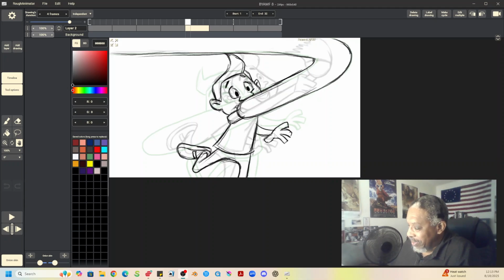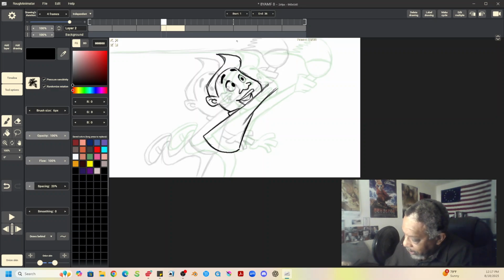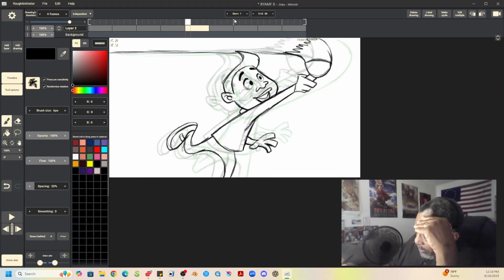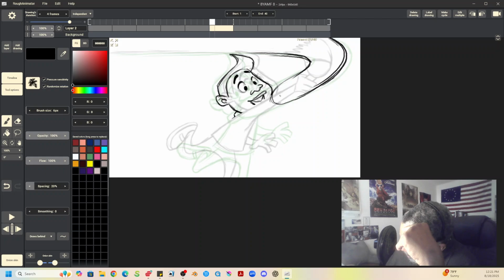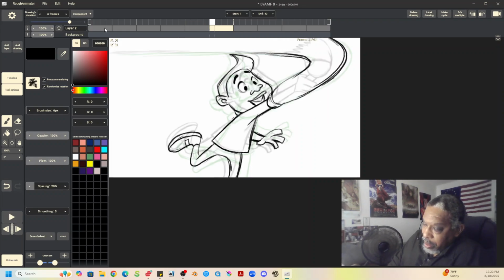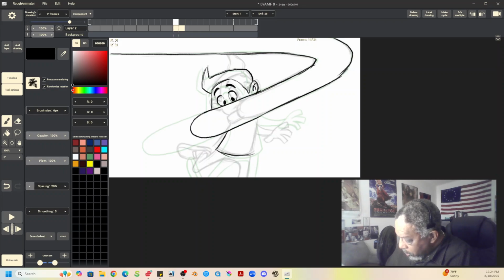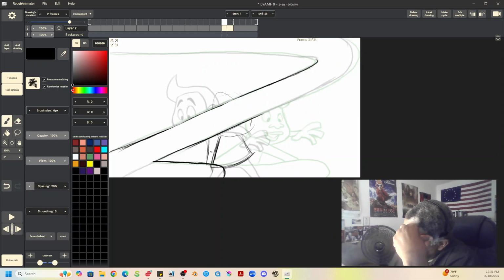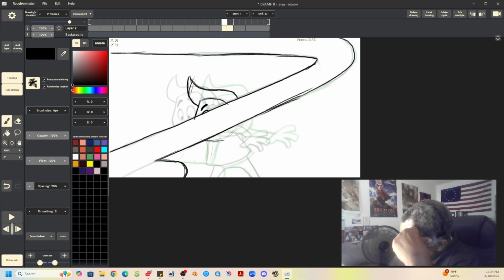LET'S ANIMATE a work in progress